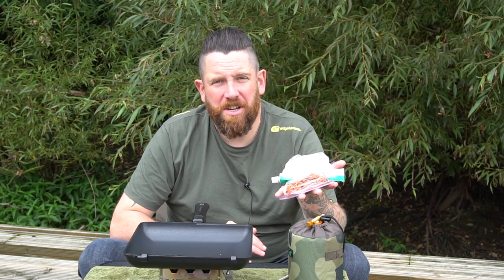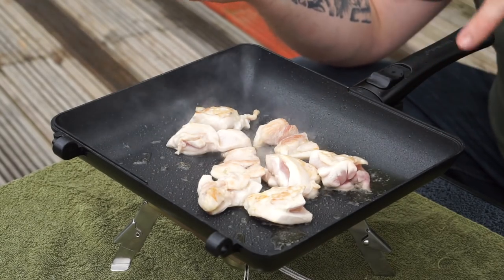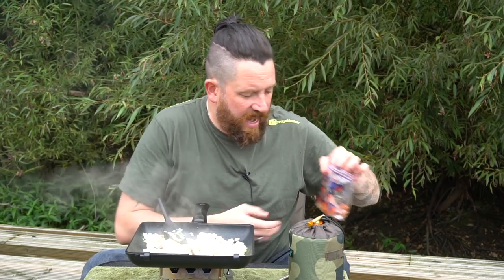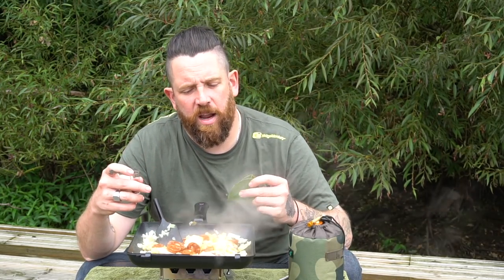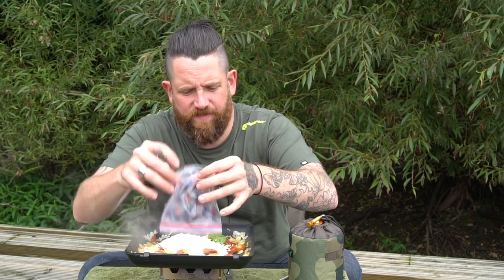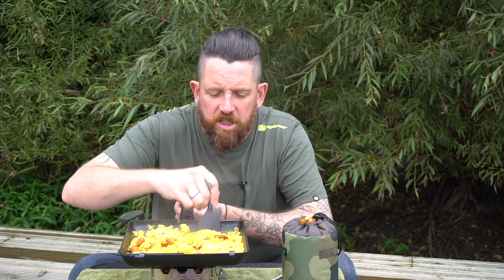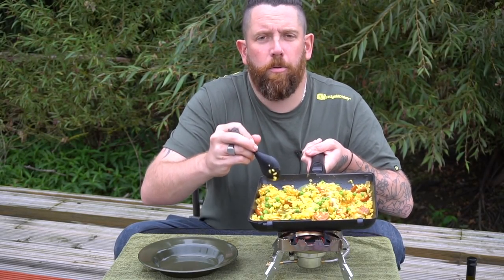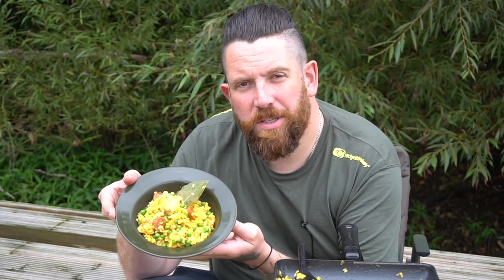Chicken and Chorizo Paella in the RidgeMonkey Connect Combi Set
Top chef and RidgeMonkey Pro Simon Bishop demonstrates how to prepare a hearty al fresco Paella using the RidgeMonkey Connect Combi Set. Taking a few minutes to prepare and portion the ingredients in advance means the finished dish can be rustled up with minimal fuss in just a few easy steps!!

INGREDIENTS:
200g Paella or Risotto rice
250g boneless chicken thighs, cut in half
100g spicy chorizo, sliced
100g peas
1 onion, fine diced
1 chicken stock pot
1 tsp garlic puree
2 bay leaves
1 pinch saffron
A generous splash of water